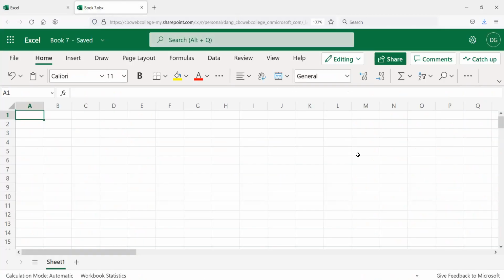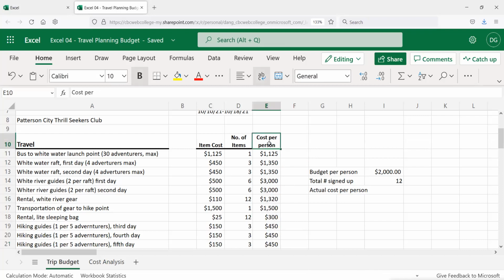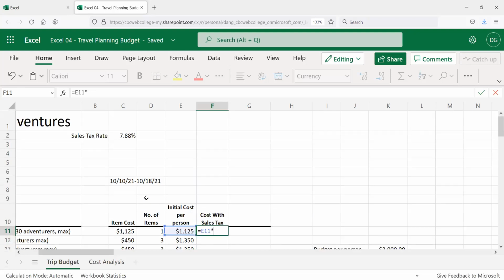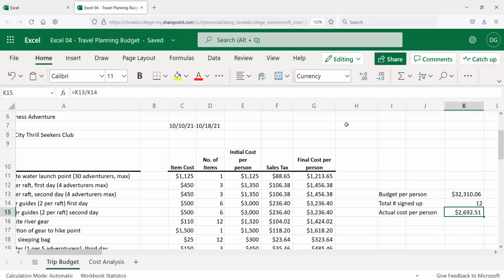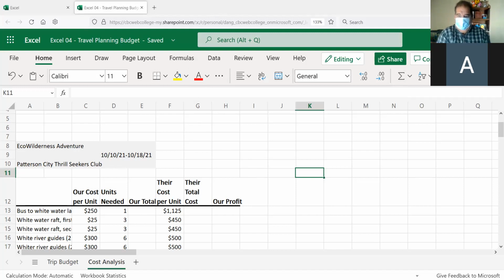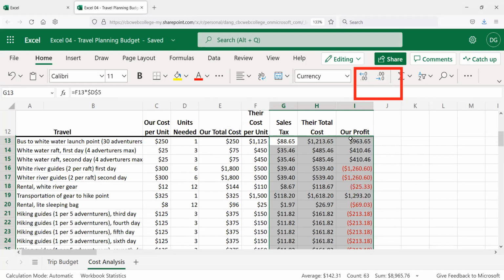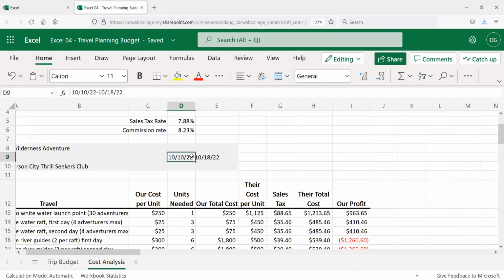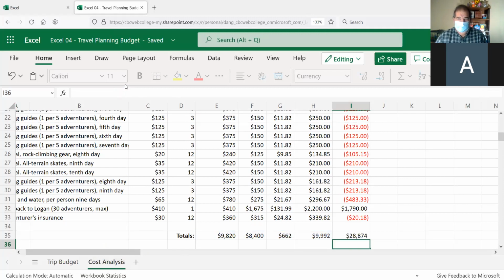Microsoft Excel Monday January 31, 2022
Absolute formulas, non-contiguous range cells, incorporating sales taxes in calculations.